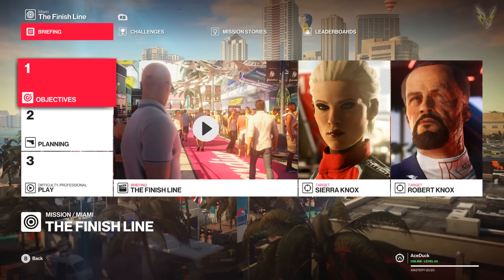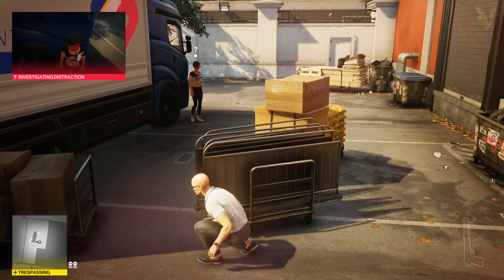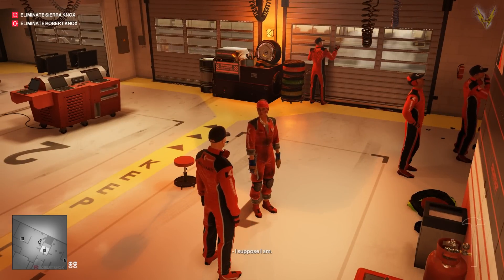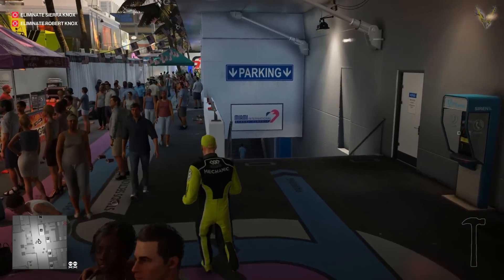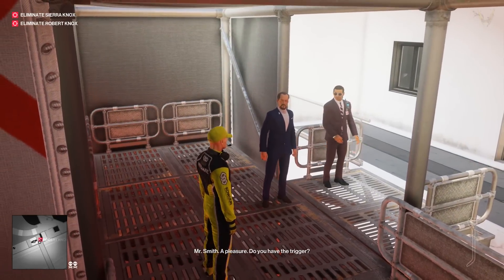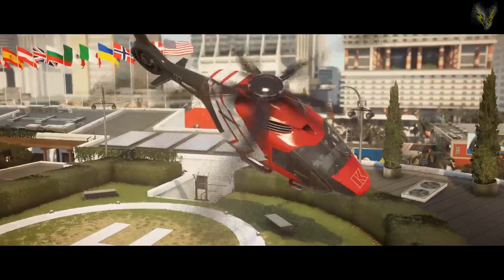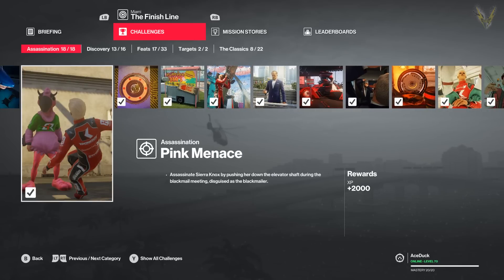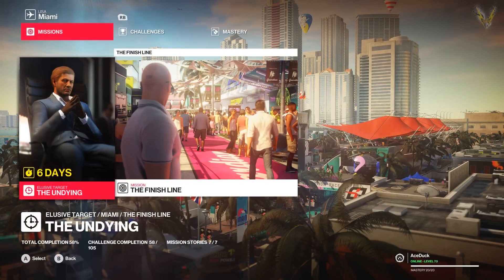HITMAN 2 #5 - Miami - Explosive Liaisons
HITMAN 2
Miami
Explosive Liaisons

Hitman 2
PC
Professional Difficulty